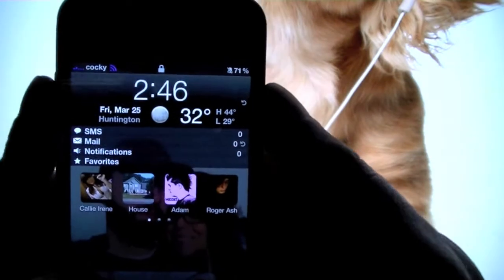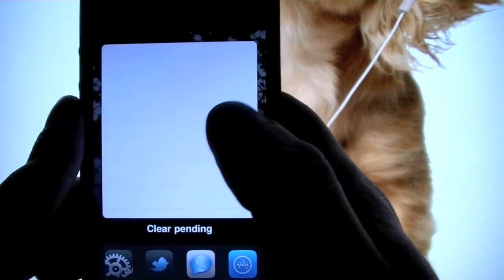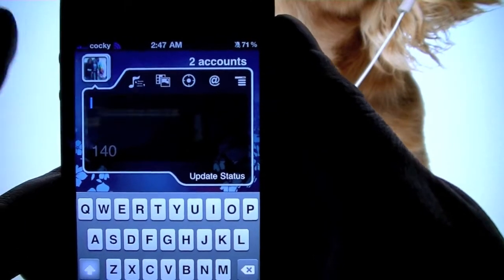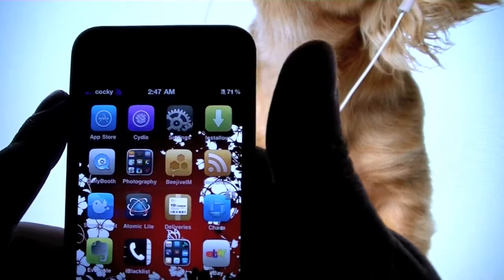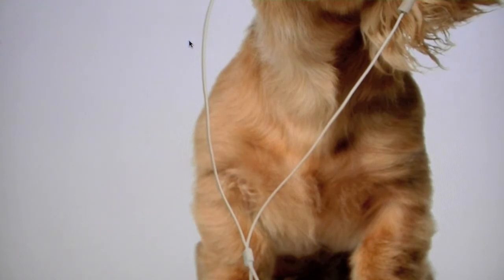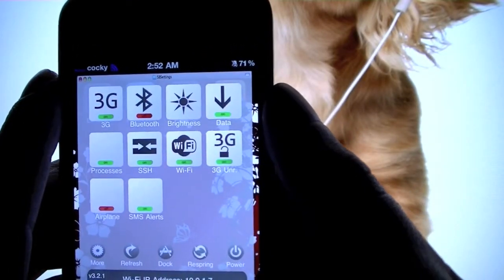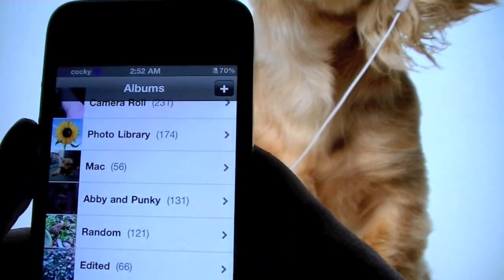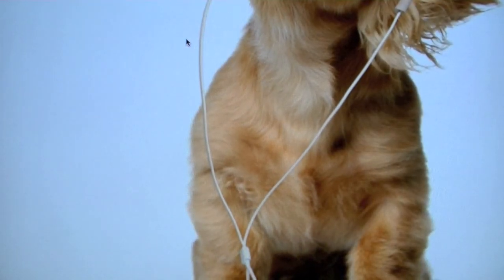What's on my iPhone. V1.0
InfiniDock - Scrollable dock
Lockinfo - Gives SMS, notifications, etc on lockscreen
Activator - Custom settings to activate apps by swipes, holds, home button, etc
SBSettings - Quickly turn off 3G, wifi, SSH, etc.
Photo Albums+ for iPhone - Create folders inside your photos app
Suave HD - Theme i use
Qtweeter - Quickly post to Twitter/Facebook by swiping down from the status bar
App Switcher Volume - Control volume from the multitasking bar.
Barrel - Effects when you change app pages
iBlackList - Block phone numbers from calling/texting you.